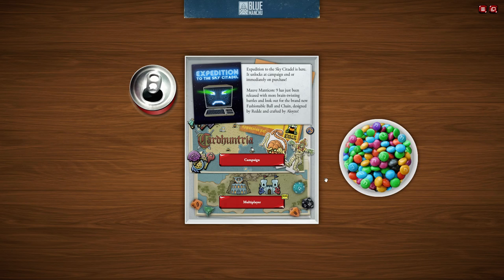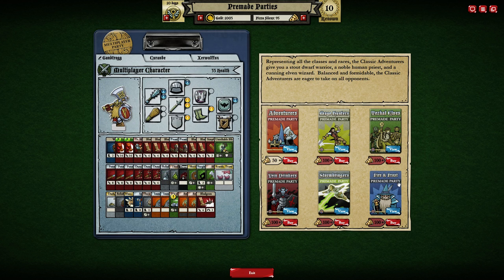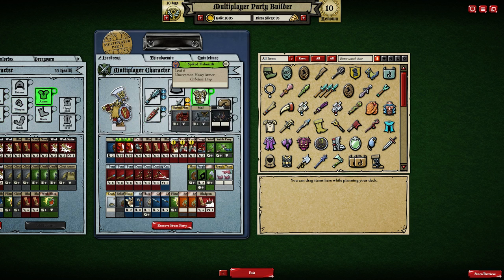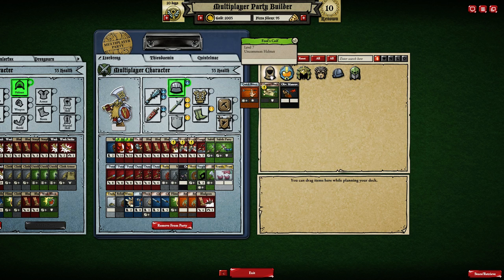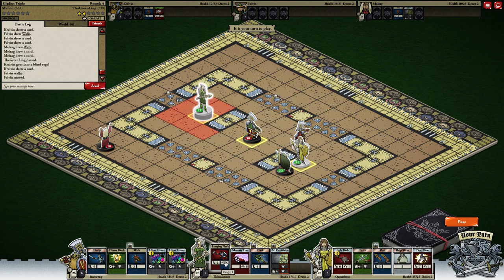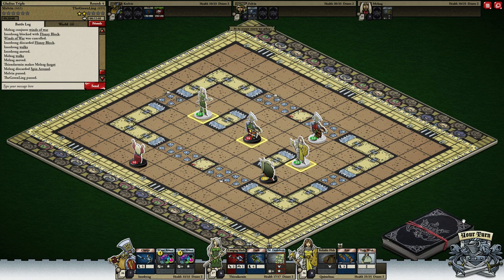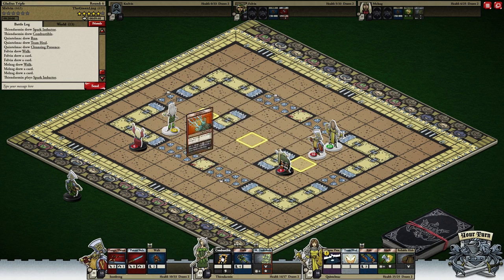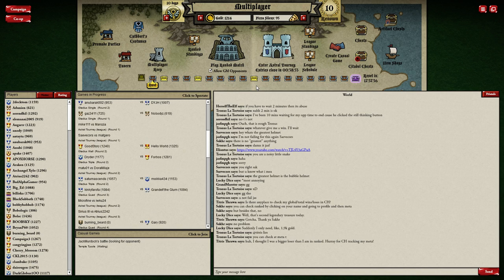Lets Play Card Hunter Multiplayer - 1 How It Works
Hey Guys, and Welcome to Card Hunter, a Story Driven Card Based Board Game. Plays very much like D&D. Very Unique Fun, and Great For Co-op!
Shuffle your cards and ready your dice - Card Hunter is a fresh new card gaming spin on classic tabletop RPGs. Battle your way through a massive campaign solo or with friends and compete with other players in ranked play and tournaments.
Welcome, bold adventurer! Card Hunter is an online collectible card game which blends together card play, deck building, tactical combat and fantasy role-playing in a way you've never seen before. Grab your cards, miniatures, dice and snacks, then journey to a new world of adventure on the tabletop of your Game Master, Gary.

Build your party and set forth on a grand adventure in the massive single-player campaign. Each adventure will challenge your deck-building skills and tactical prowess as you battle horrifying Black Oozes, savage War Monkeys and more.

Amass a collection of fantastical swords, shields and other adventuring gear. In Card Hunter's unique deck building system, equipping your party with these items builds your deck for you.

Enter the fray on a grid based battlefield. Prepare for turn-based strategy where you must play your cards right to defeat your foes and be rewarded with experience and loot.

When you’re ready, challenge other players in casual games, ranked matches or regularly scheduled leagues. Can you rise to the top of this month’s season? Can you and your undead minions triumph in the Graveyard Gambol league? Multiplayer Card Hunter is a never-ending challenge.

Don't want to face the monsters alone? Adventure co-operatively with one or two friends and share the dangers of Cardhuntria as well as the rewards.

When you're done with the huge core campaign, get ready for when robots and insane computers invade in the all new Expedition to the Sky Citadel set. Or, if you prefer your monsters from the murky mists of time, brave the challenge of prehistoric monsters and intelligent weapons in the fiendish Attack of the Artifacts.